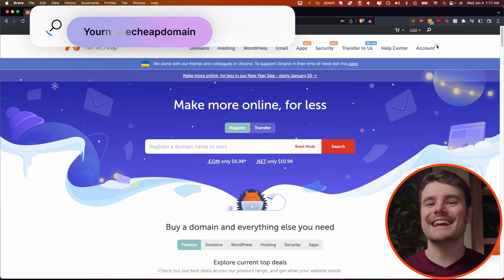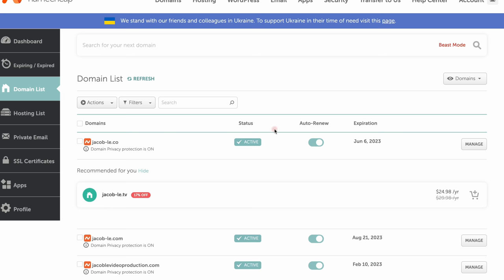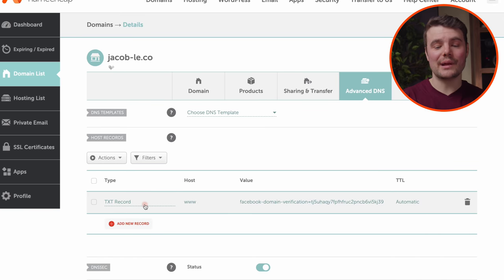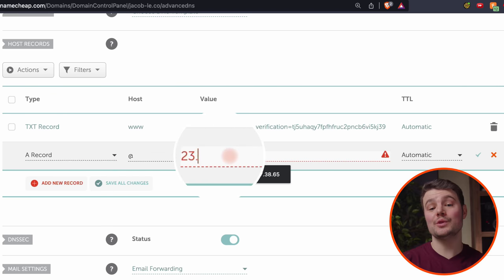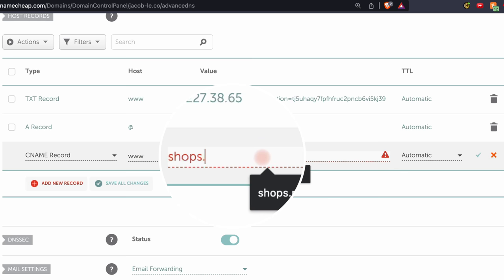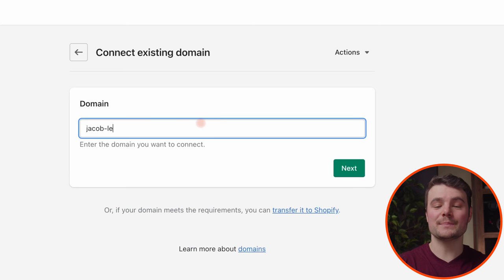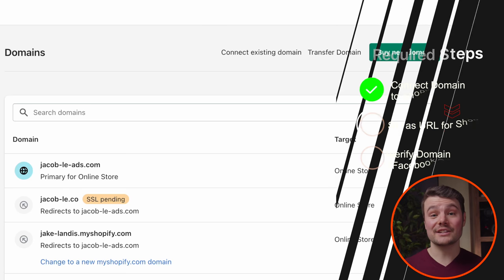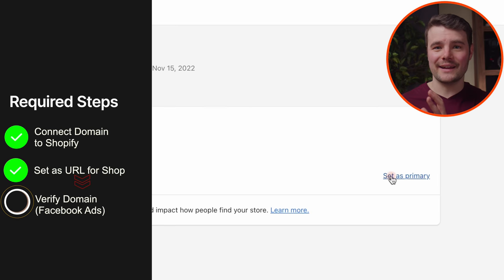Connect a Namecheap Domain Name to Shopify (2023)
Still need to get a new Namecheap domain? This video shows you how to get a good deal & connect it to Shopify

If you’re running Facebook Ads, are they tracking correctly?
There’s 6 key actions you need to take for Facebook Ads to track your results more accurately after iOS 14 was released.

Want to massively level up your Facebook Ad skills and results?
Watch this free 2+ hour masterclass that will make you an expert in the 10 skills that you must master to have success with Facebook Ads.